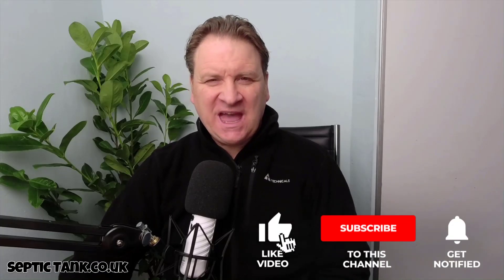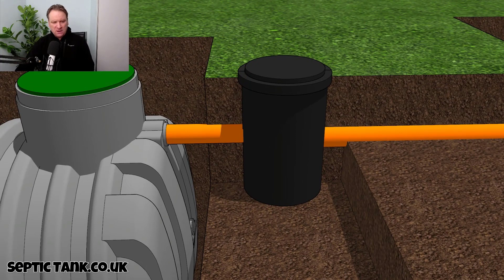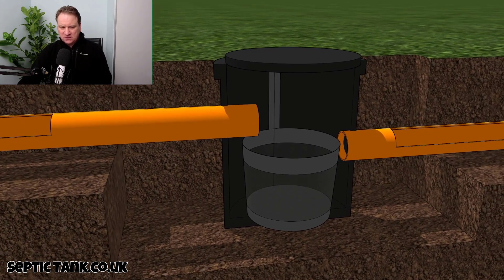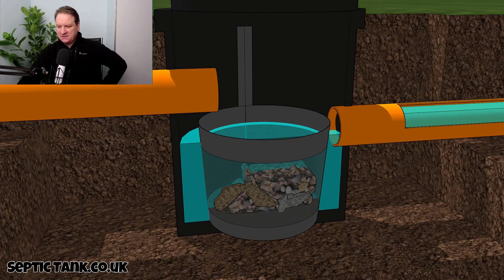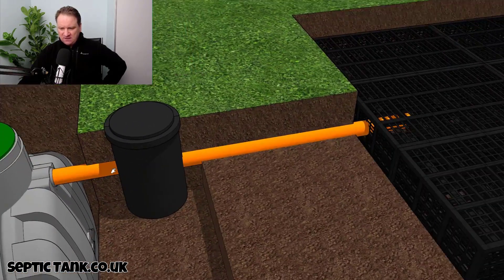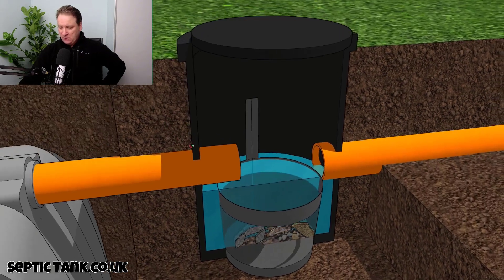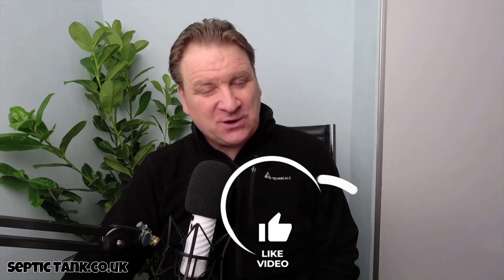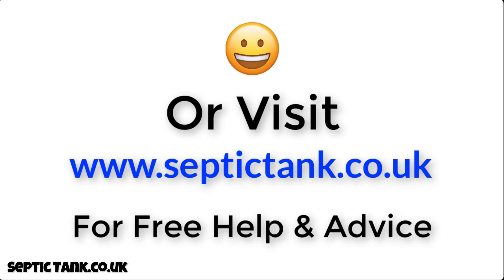what is a silt trap chamber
Are you a septic tank owner?
Are you about the install a septic tank?
Are you about to repair a septic tank?

If so, then a silt trap chamber will save you a lot of time, money or hassle. How so?

Watch this video to find out what a silt trap chamber is.